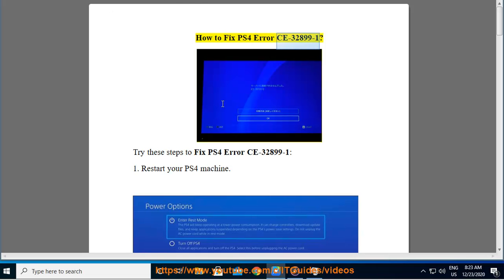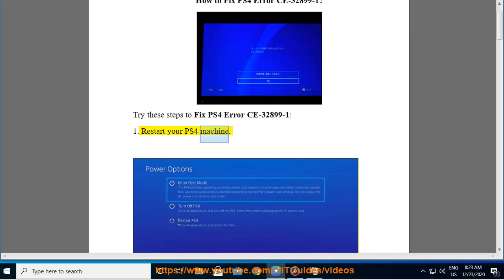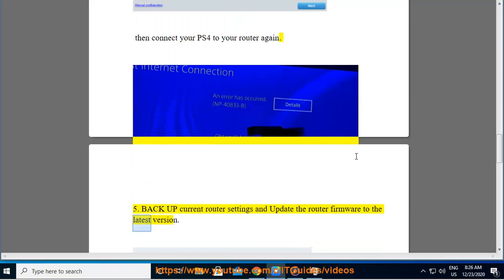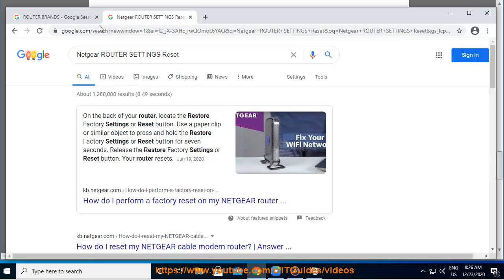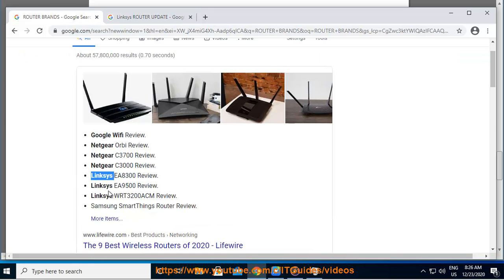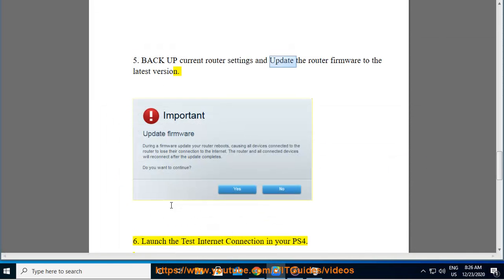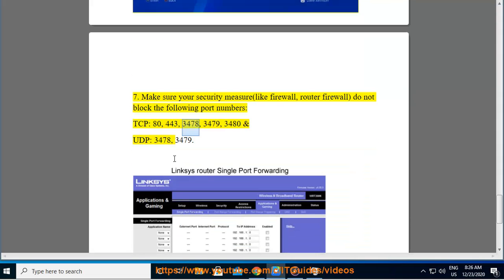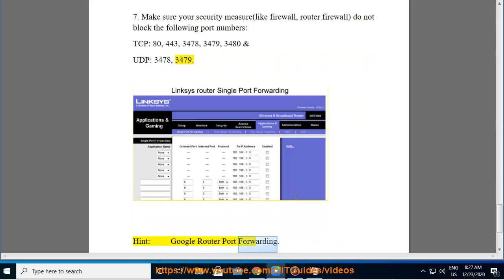Fix PS4 Error CE-32899-1